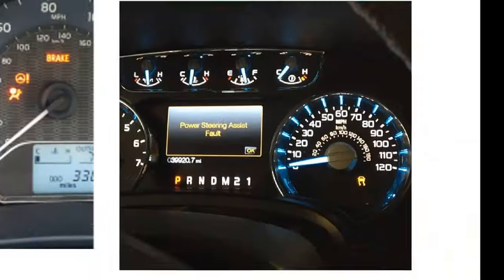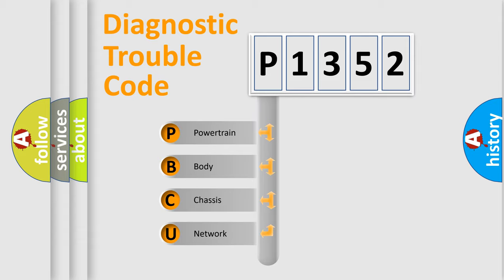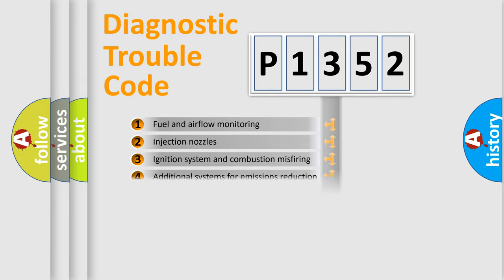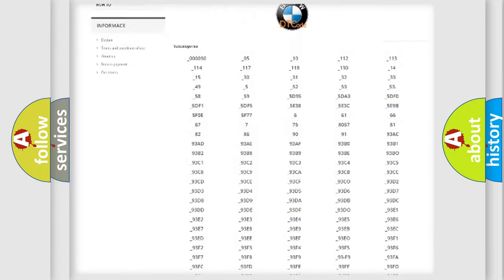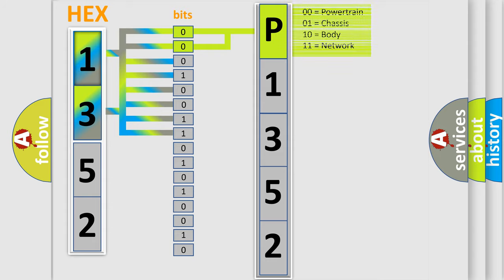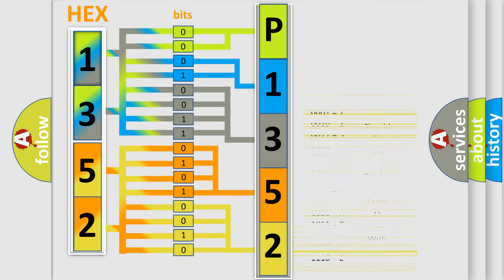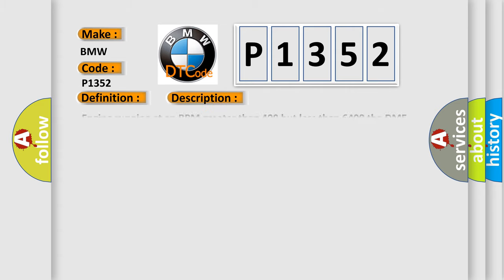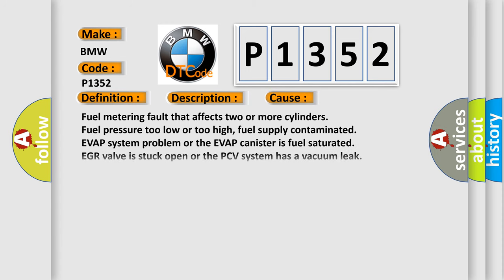DTC BMW P1352 Short Explanation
Contents:
0:21 Basic DTC analysis according to OBD2 protocol standard.
1:48 Insight into programming
2:58 A diagnostically understandable description of the Diagnostic Trouble Code
3:05 Basic error definition

Make:
BMW
Code:
P1352
Definition:
Random or Multiple Misfire Detected
Description:
Engine running at an RPM greater than 400 but less than 6400 the DME detected a misfire or uneven engine running in two or more cylinders within 200 crankshaft rotations. Engine speed is between 480 and 4500rpm, load change is 0.4ms at ignition with a spe
Cause:
Fuel metering fault that affects two or more cylinders
Fuel pressure too low or too high, fuel supply contaminated
EVAP system problem or the EVAP canister is fuel saturated
EGR valve is stuck open or the PCV system has a vacuum leak
Ign